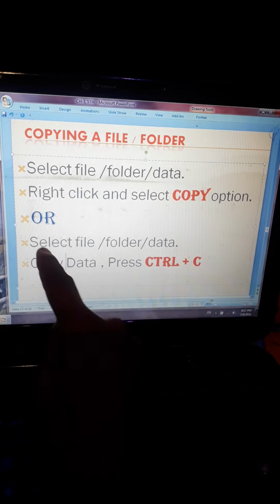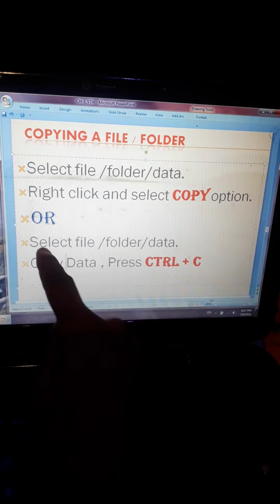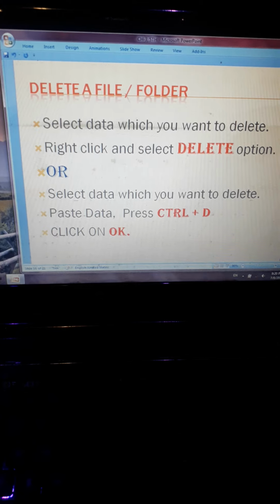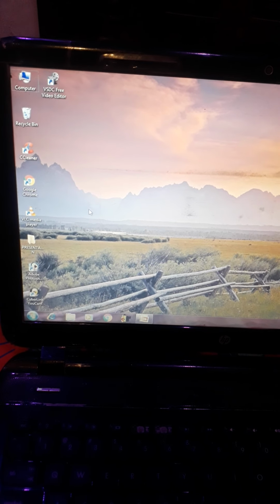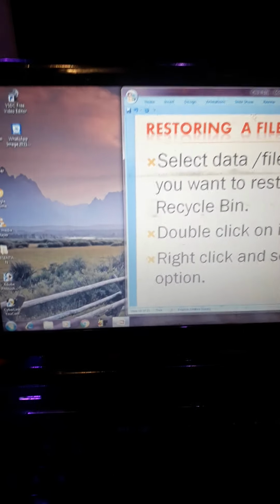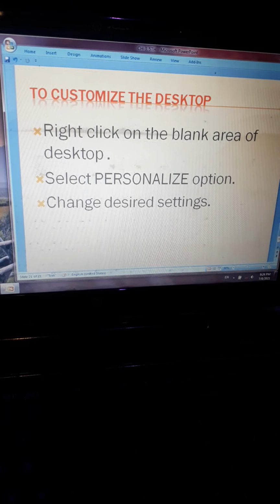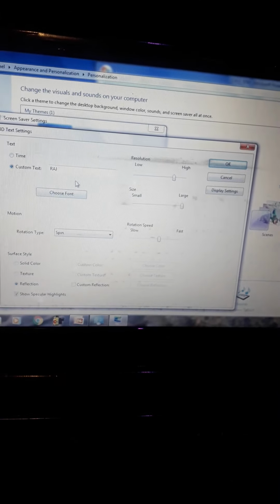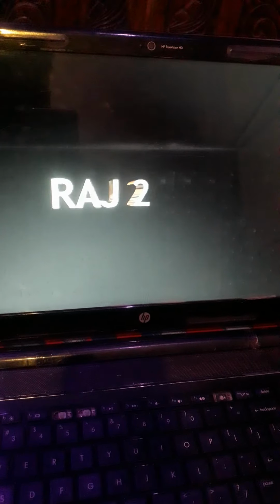Windows 7/copy/cut/paste/delete/Personalizing desktop etc. PART-2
Watch all activities and try to do these all activities. Please ignore mistakes and surrounding sounds.
5th,cha.-3 ,Computer//Windows 7//to copy/cut/paste/delete/features of windows 7/change desktop settings etc..
mainly this video is uploaded for beginners and class purposes.